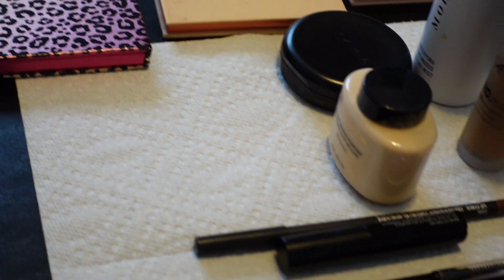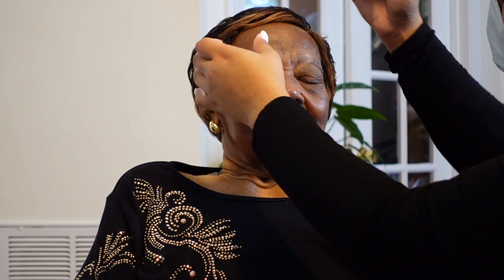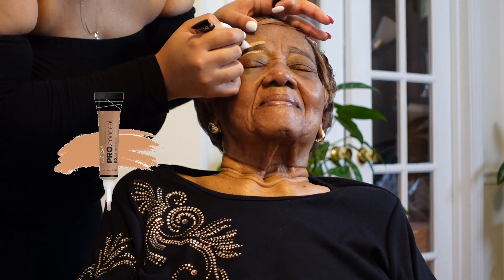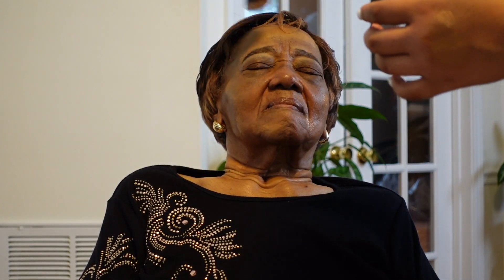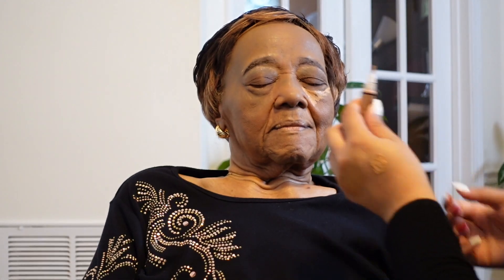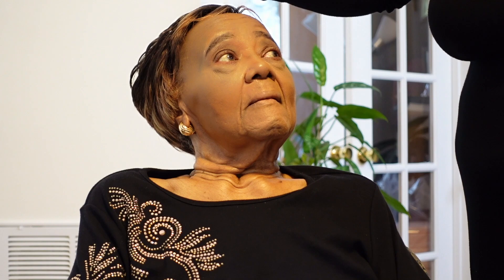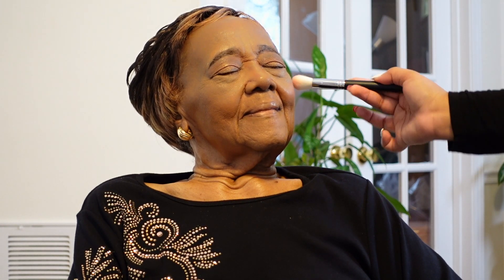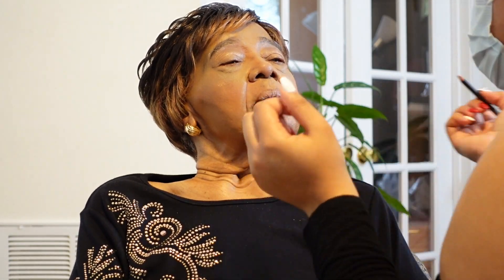ELDERLY MAKEOVER | SLAYING MY 90 YEAR OLD GRANDMA'S MAKEUP AFTER SHE CRUSHED HER CANCER RADIATION!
Hey Lovies!

In this video watch me BEAT my grandmother's face to THE GAWDS!
Ms. Catherine handled her radiation treatments like a champion and she deserves to look as pretty as she wants after accomplishing such a task at NINETY YEARS OLD! My grandma is a woman with a lot of sass and class... and she loves to look good all times, even on days when she may not feel as good as she would like to be. This is truly some wholesome content to kickstart 2021. I will be reading her the comments later this week!

CLUBHOUSE: @meaghanmckinley

Smooches 😘💋
Meaghan McKinley